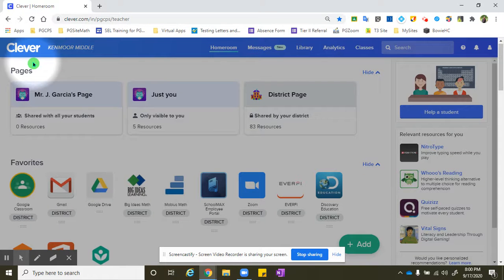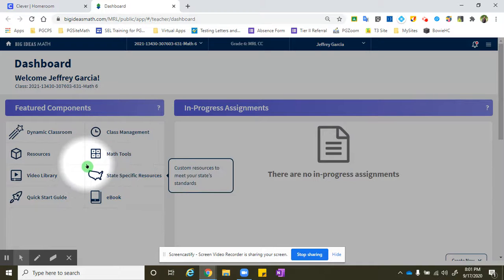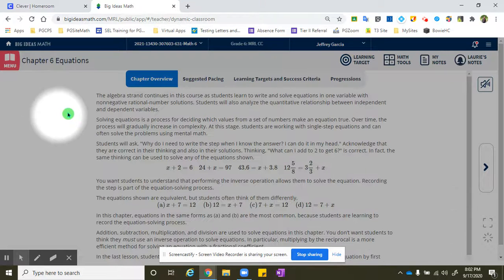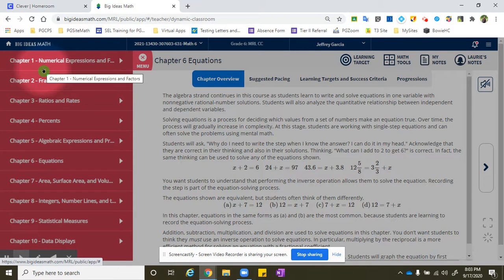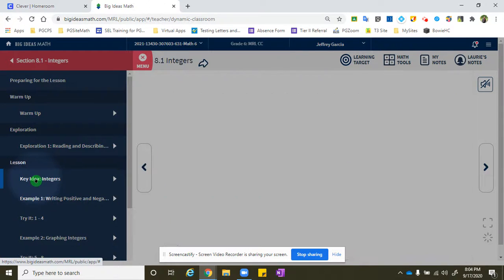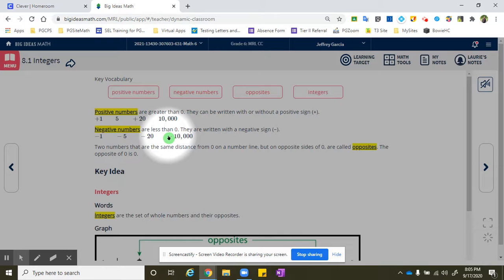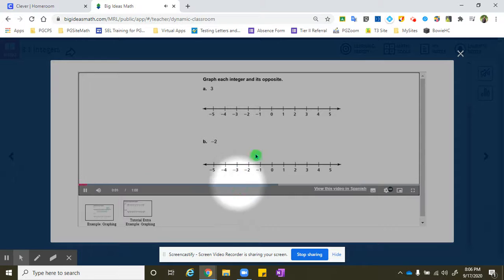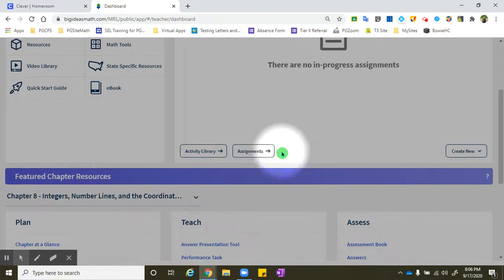A Guide to Big Ideas Learning - Math